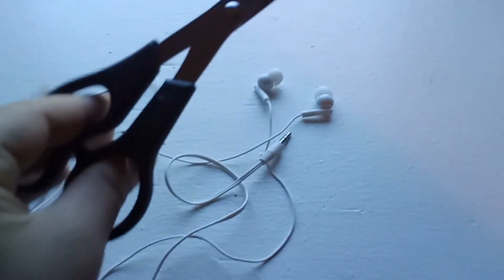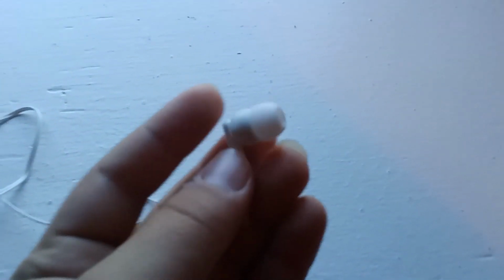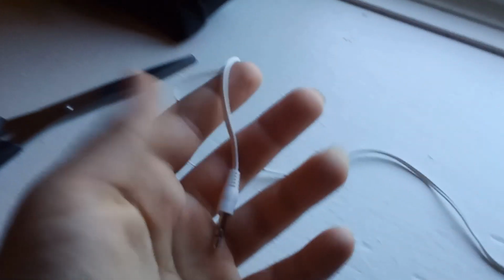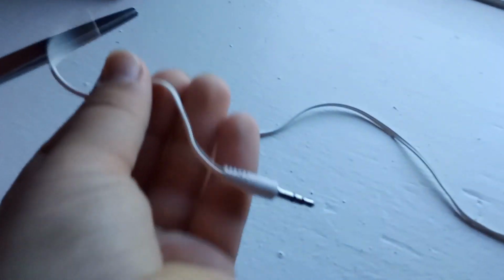TOP 3 BEST LIFE HACKS (Parody)